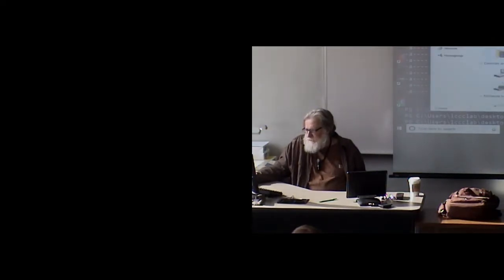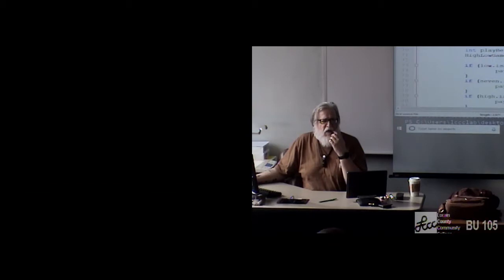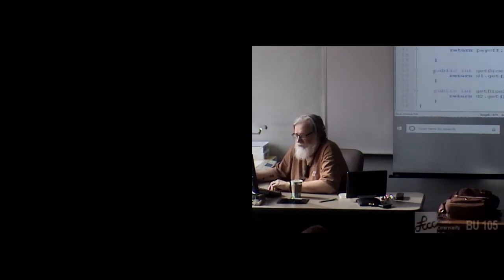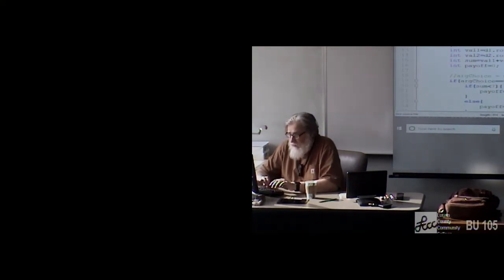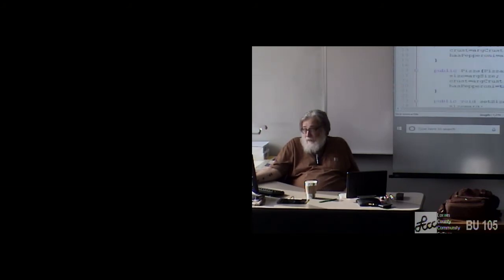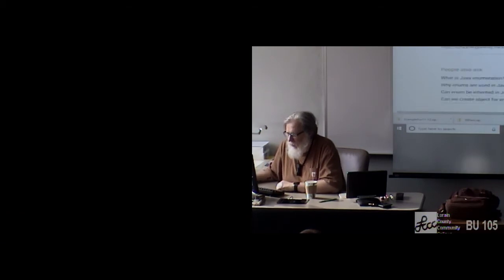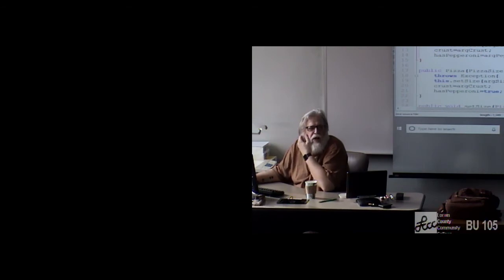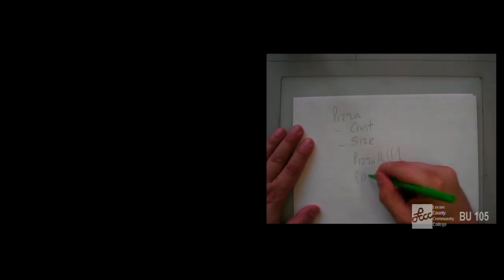CISS226 - Java - Fall 2018 - Week 13, Lecture 2 - November 14, 2018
Review HighLow Game GUI. Using Constants. Using Enumerations.